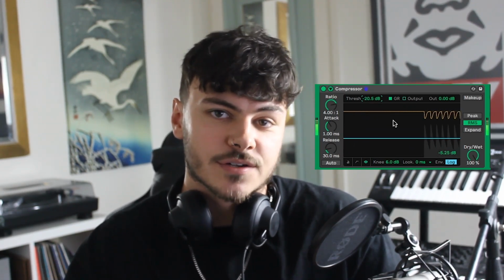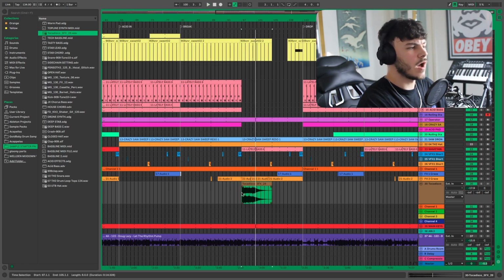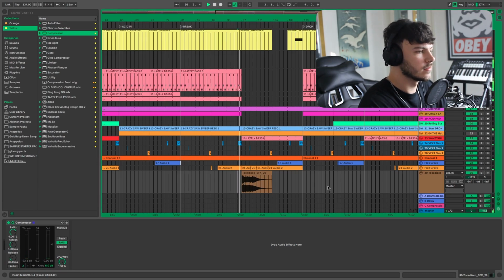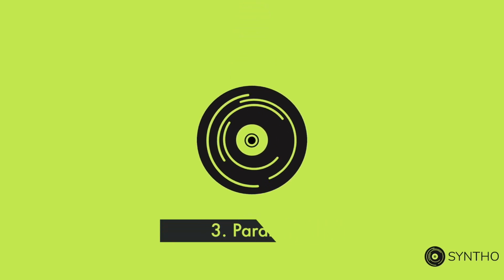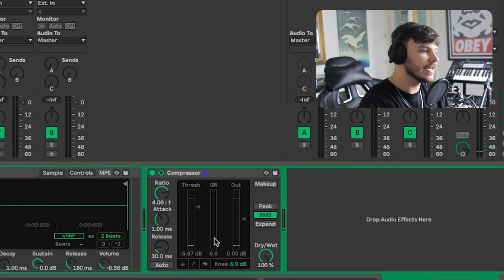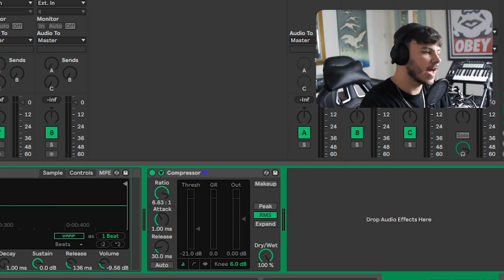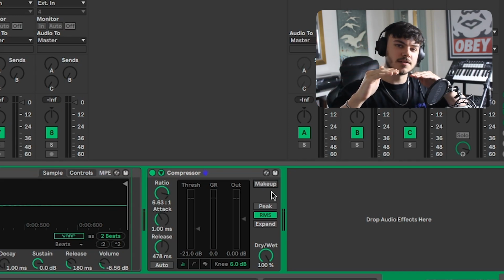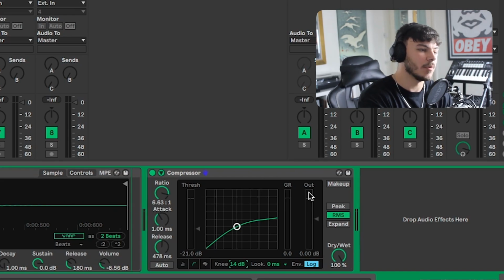How To Use A Compressor Properly (Beginners Guide)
In this tutorial, ADR takes you through how to use compression which is a technique used to control the dynamic range of audio signals. Dynamic range refers to the difference between the quietest and loudest parts of a sound. Learning to use compression effectively, helps make the audio more consistent and can make it sound better in a mix. Use this to your advantage to improve the sound of your tracks.

Take YOUR music production to the next level with SYNTHO. Learn along side world class teachers and joining our community NOW

Check out videos like this and more on the SYNTHO app.